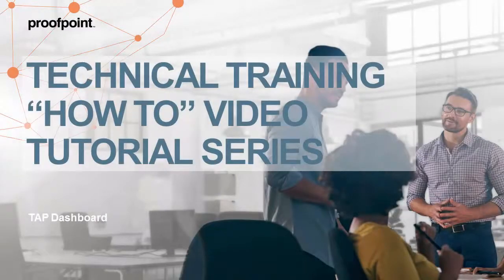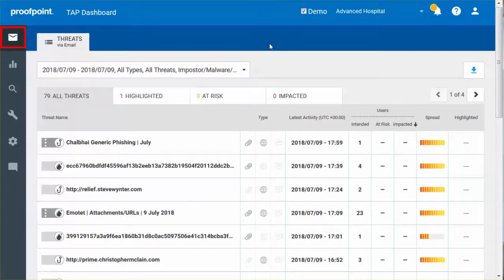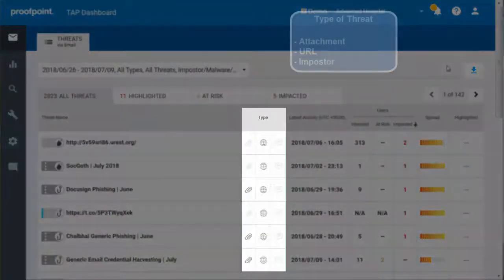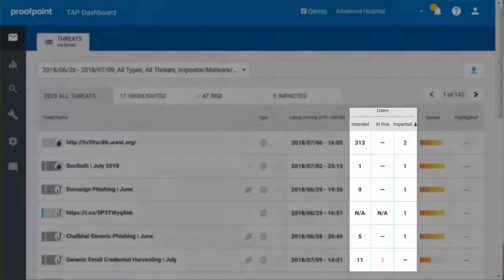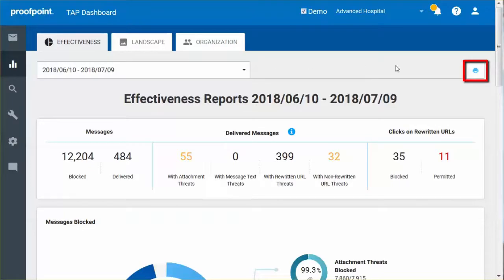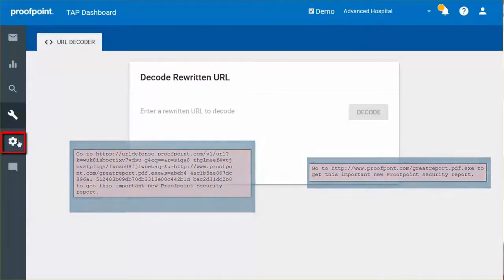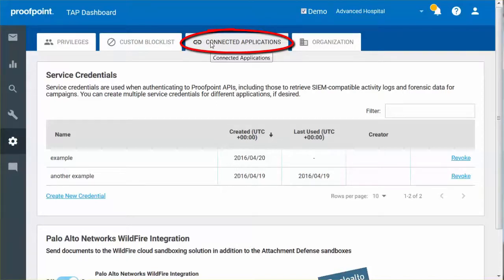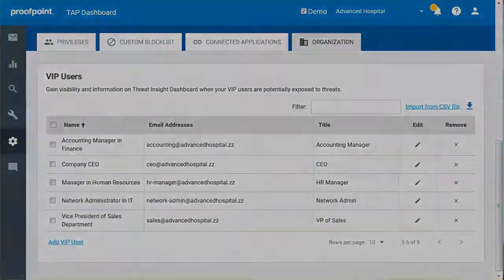Targeted Attack Protection Dashboard – PPS Tutorial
Majority of targeted attacks start with email and these threats are continuously evolving. Proofpoint Targeted Attack Protection (TAP) helps you stay ahead of attackers with actionable data right at your fingertips.

Watch as this video navigates through the targeted attack protection dashboard within Proofpoint Protection Server (PPS). This detailed tutorial will walk you through the dashboard and show you how to access necessary data to you act on alerts and find detailed forensic information in real-time. The dashboard will also provide information about the types of email threats received, how they are categorized, whether they are individual or part of a campaign, when activities were observed, intended user information and much more.

Detect, analyze and block threats before they reach your inbox with Proofpoint Targeted Attack Protection.